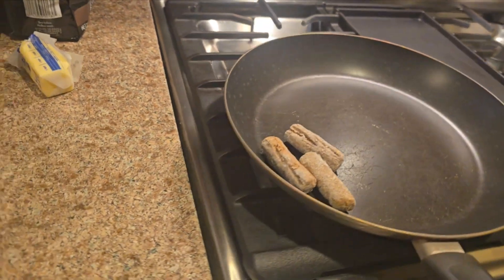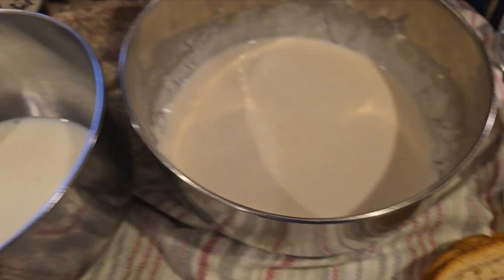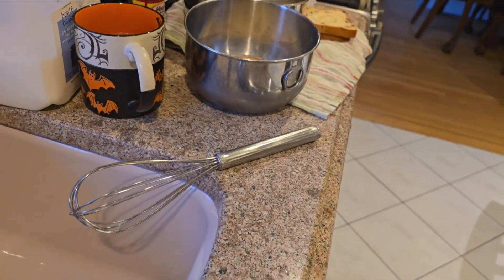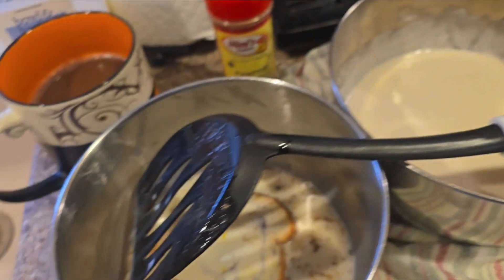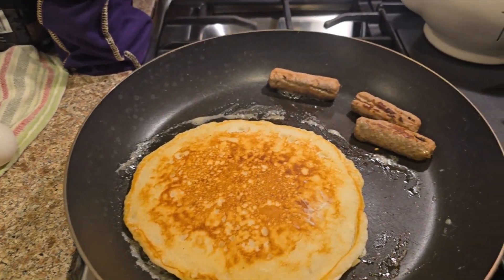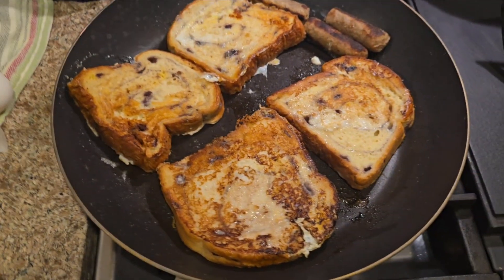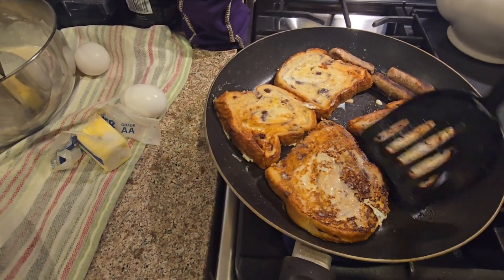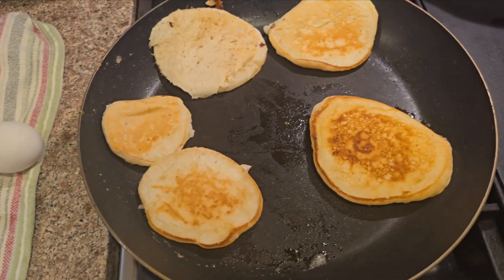Making Autumn Whiskey French Toast plus Pancakes, Sausages & Eggs for Breakfast